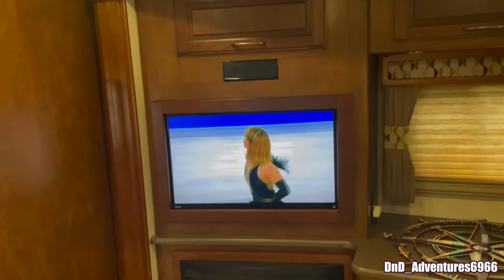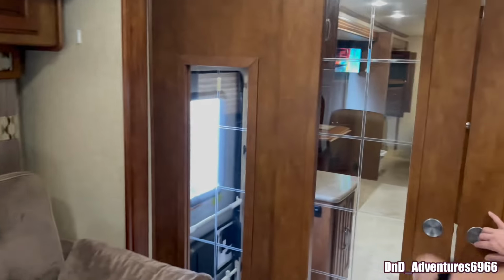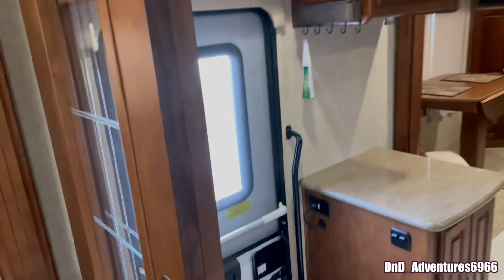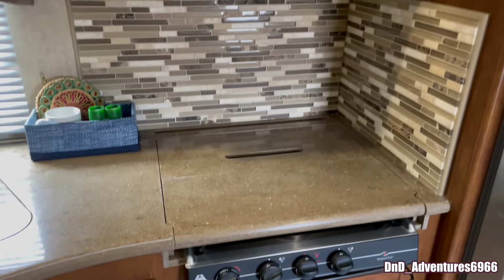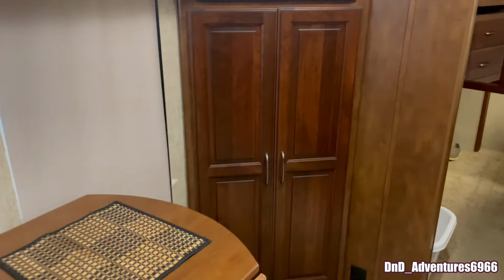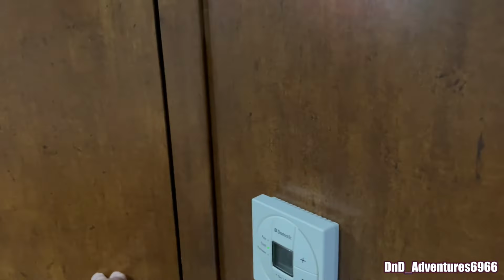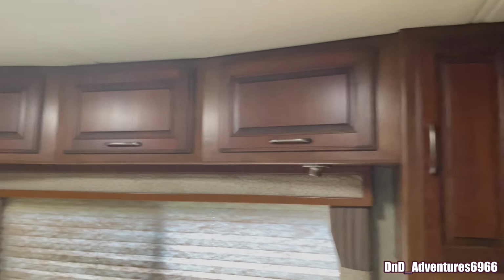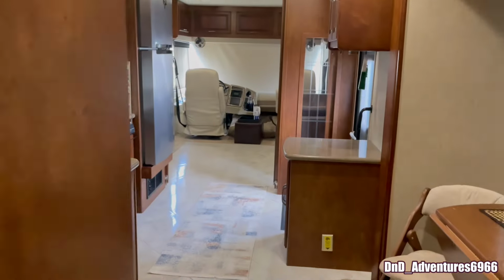Our big Surprise and upcoming trip!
We bought a 2014 Coachman Encounter 37TZ. We’re getting closer and closer to full time living!  The 2014 Coachmen Encounter is a Class A motorhome known for its blend of comfort and functionality. It features spacious interiors, modern amenities, and various floor plans, aiming to enhance the traveling experience. With its powerful engine and sturdy build, the Encounter is designed for long journeys and recreational adventures, offering ample storage and living space for families and travelers. Whether you're looking for a weekend getaway or an extended road trip, it's a solid choice for exploring the great outdoors.